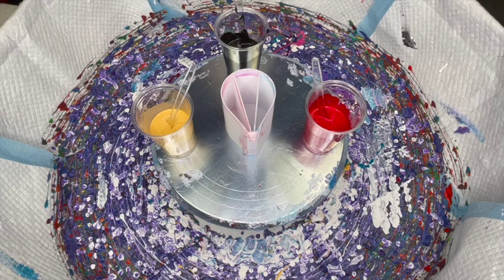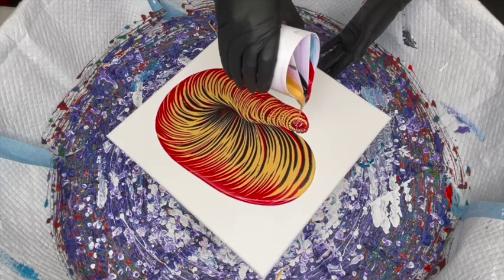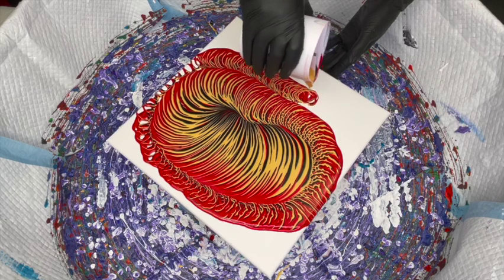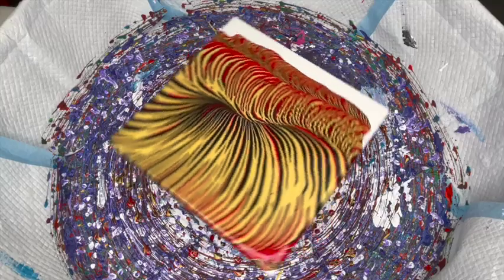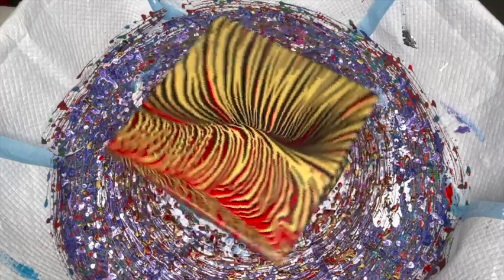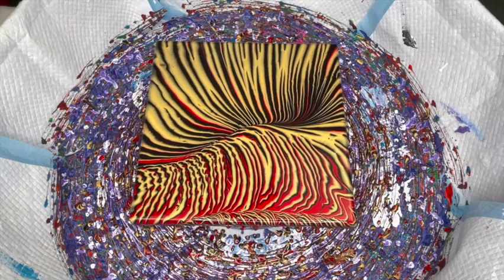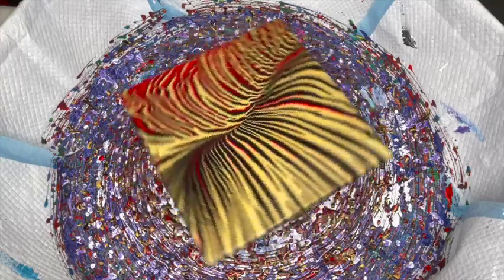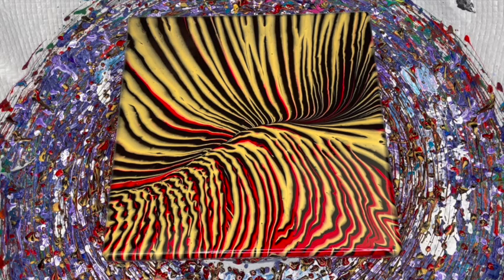Fantastic Results In This 3 Color Ring Pour Fluid Art #113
Only 3 colors were used in the ring pour. Mars black, Gold and Cadmium Red Deep Hue.